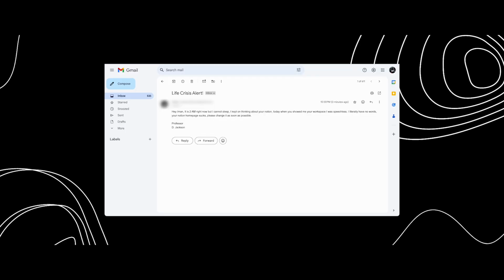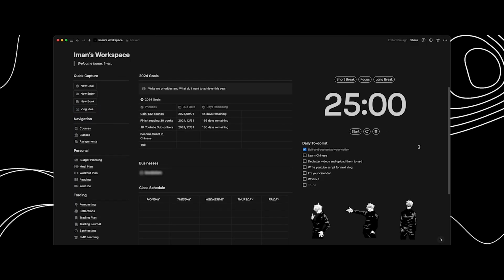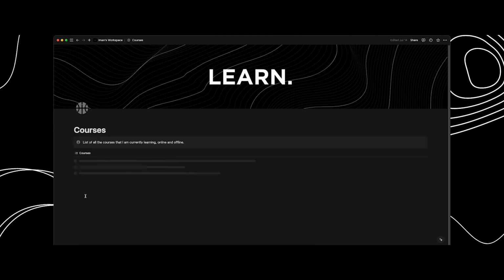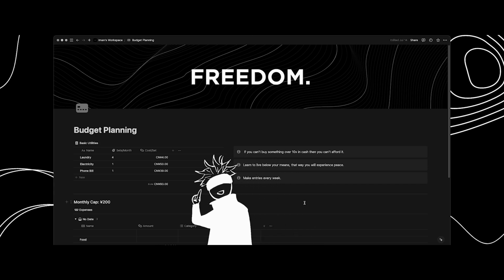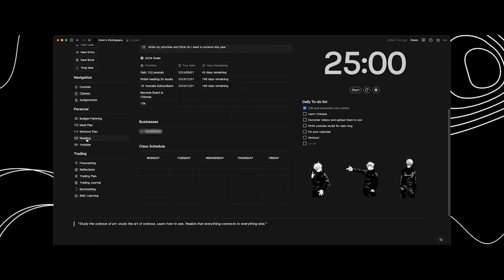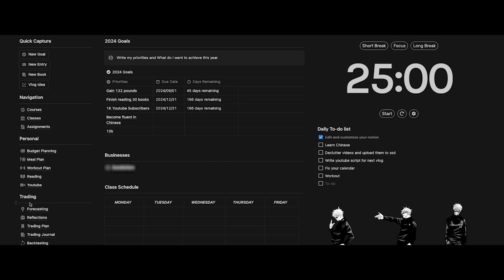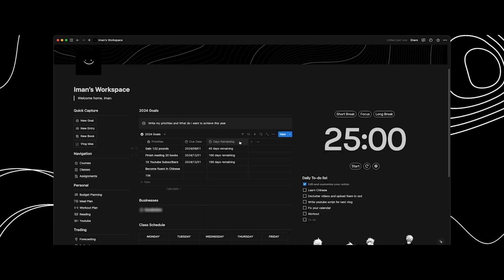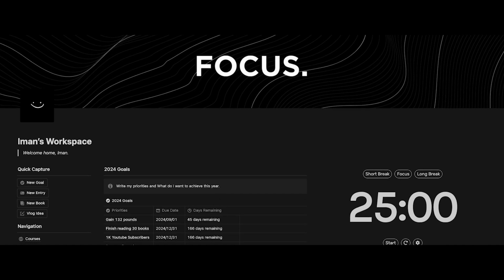The SECRET to Staying PRODUCTIVE as a University Student with NOTION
Here I am with my weekly (almost weekly) vlog, this time with an actually useful notion tour, I will be starting new semester soon so I thought this would be the perfect time to do a notion setup. This notion setup keeps a track of my classes and my schedule, along with that it has a finance and a workout tracker built in. I hope you will find this video useful.

Check out my All in one Notion Planner through the link in the about section of my channel.